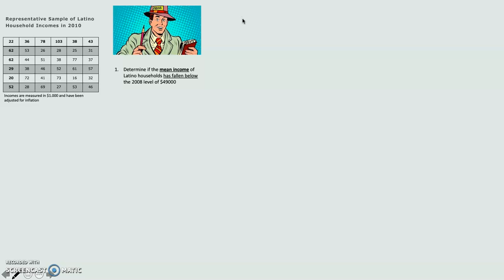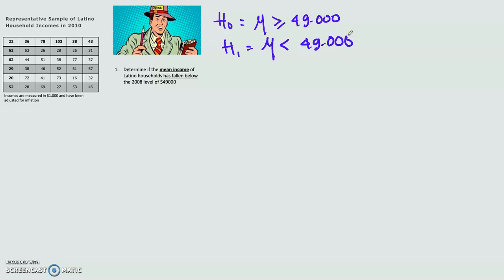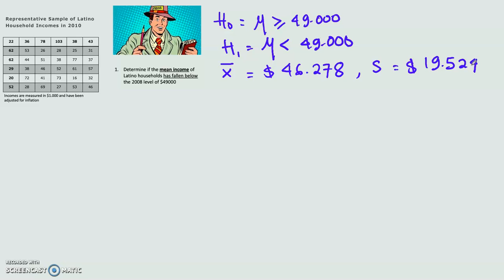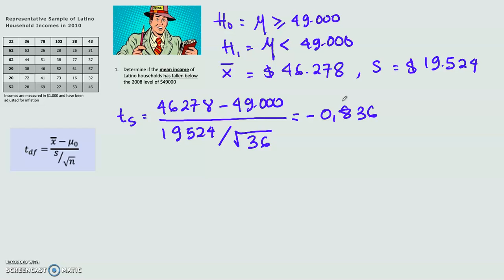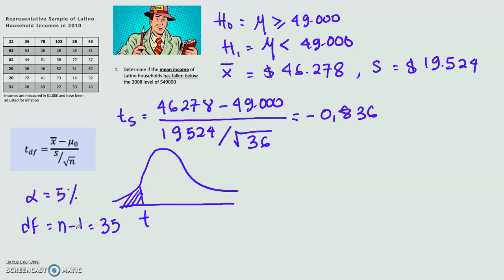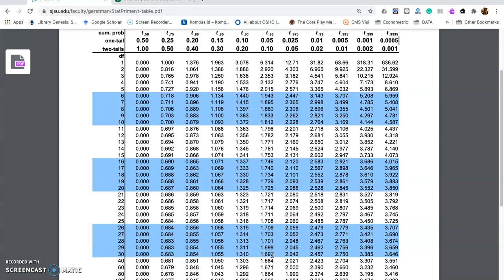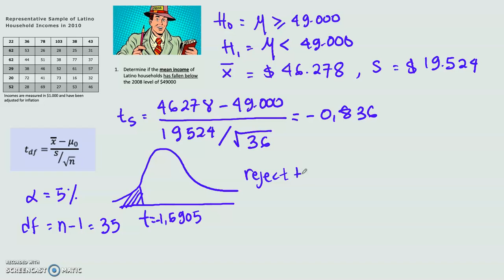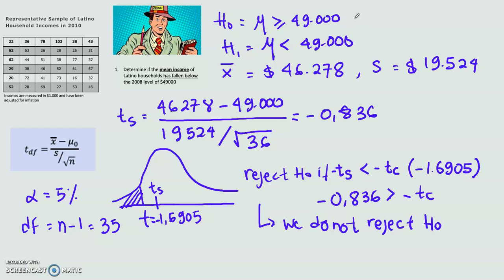Hypothesis Test: Testing Mean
This is video 4 out of 5 videos discussing about the procedures in hypothesis test for one population